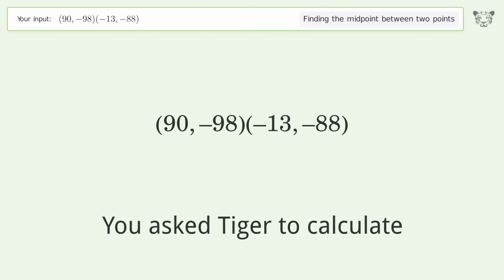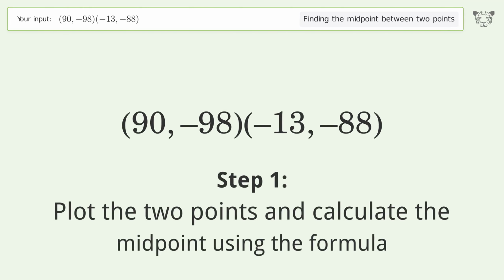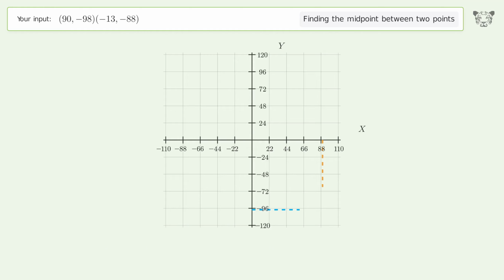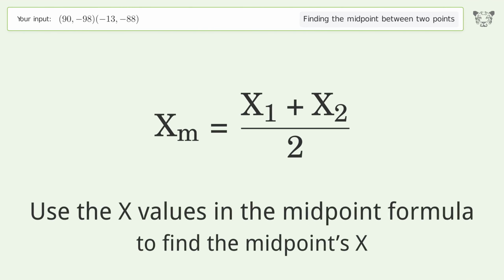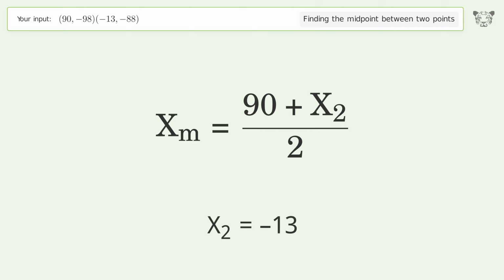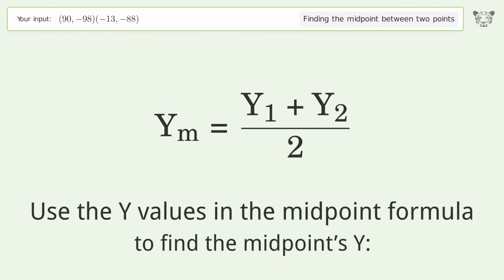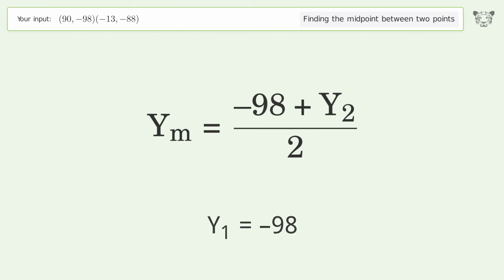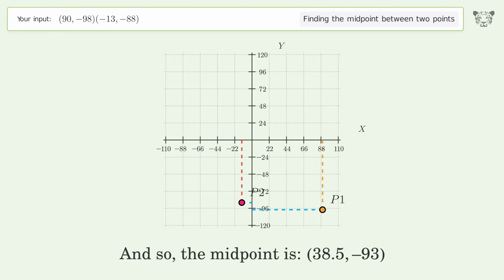Find the midpoint between two points p1 (90,-98) and p2 (-13,-88): Step-by-Step Video Solution